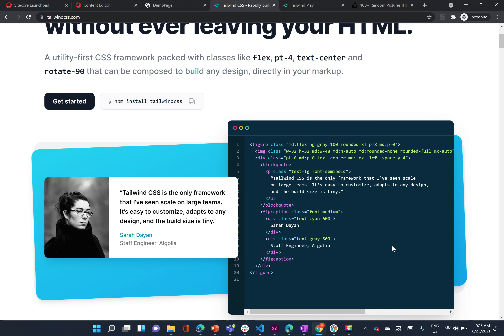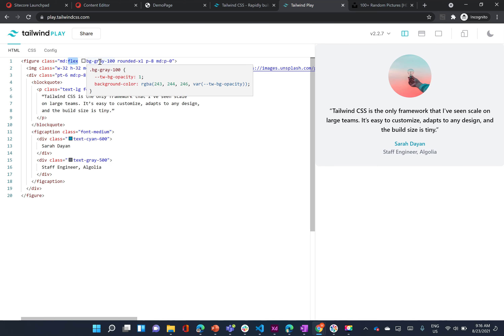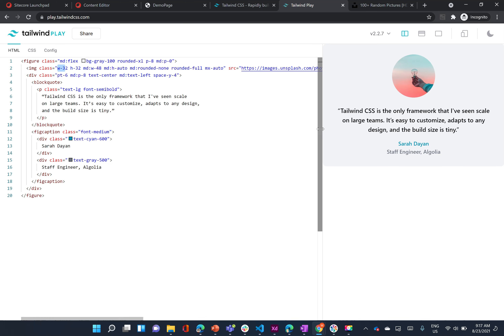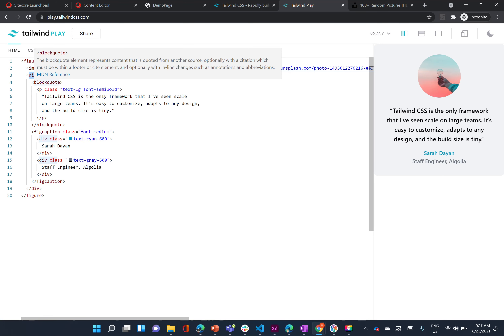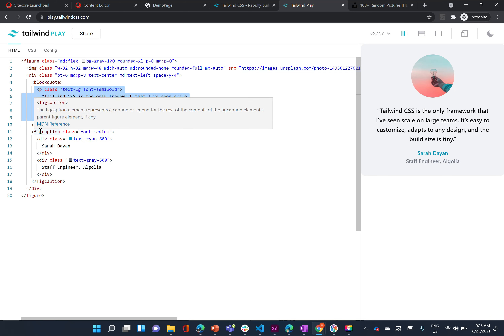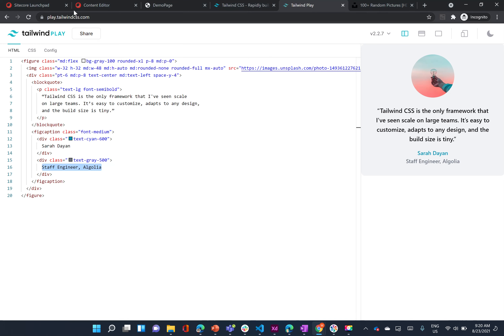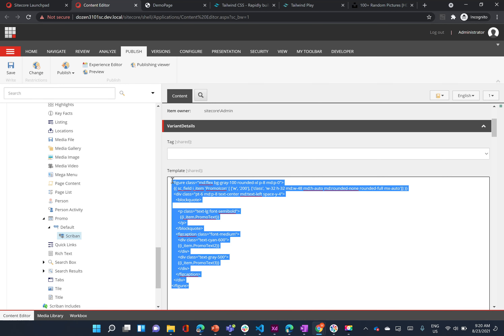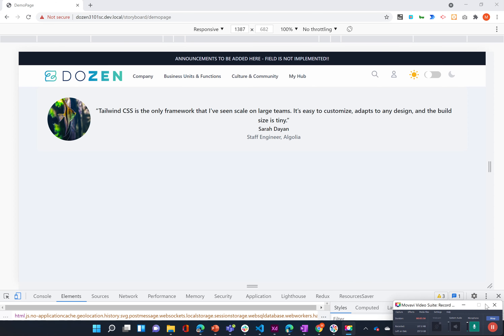Tailwind and Sitecore a Perfect Match - Part 2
Part 2 of a series on how to use tailwind css with Sitecore SXA. Integrating the tailwind card into Sitecore SXA Promo